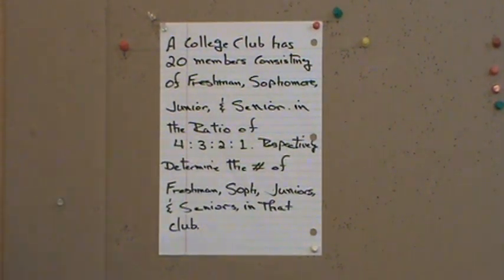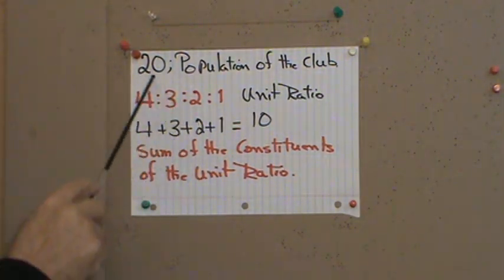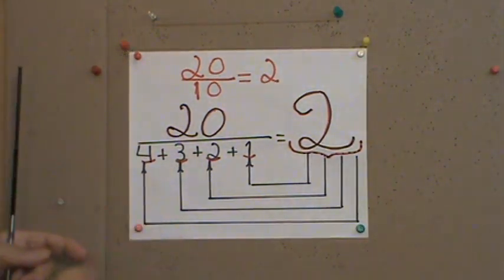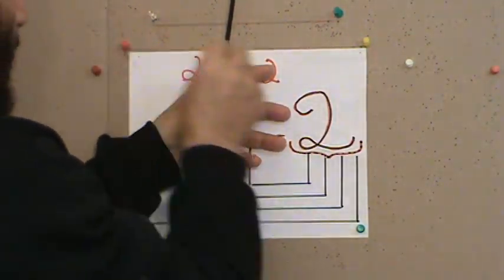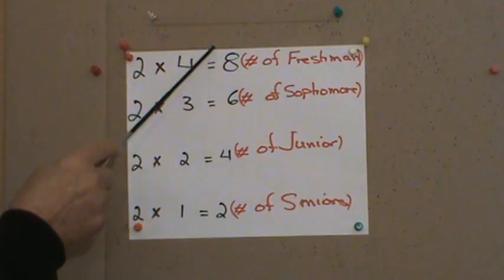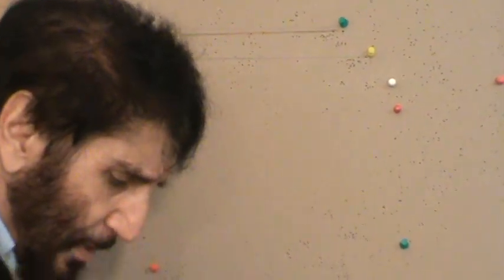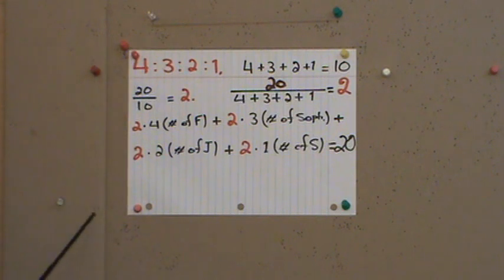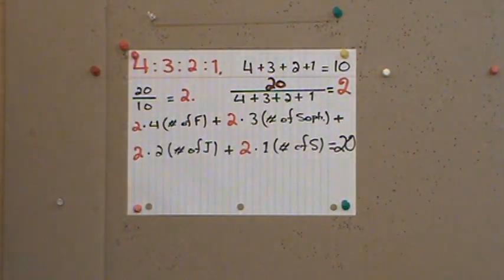Rate, Ratio and Proportion, Lesson 5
This is the fifth lecture discussion the concept of Rate, Ratio and Proportion. It is intended for developmental and Basic Algebra kinds of audiences.